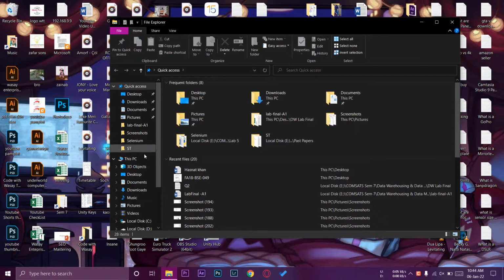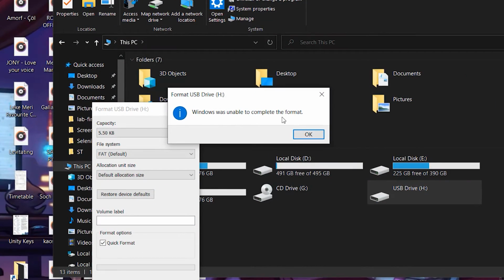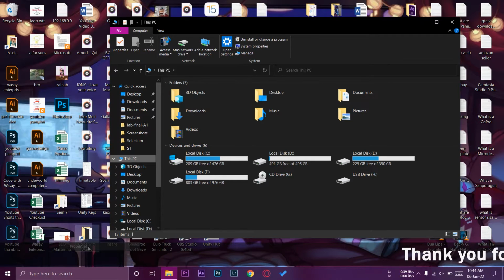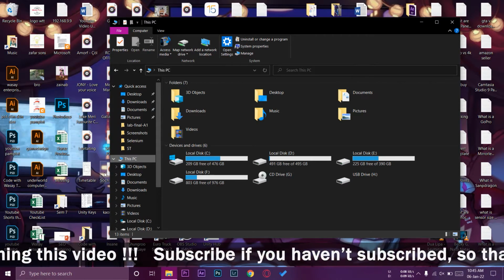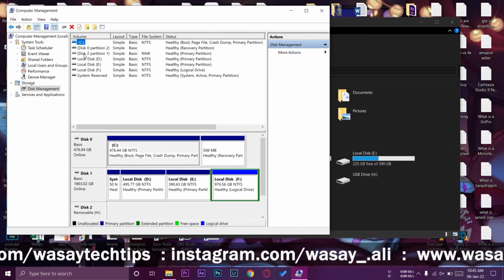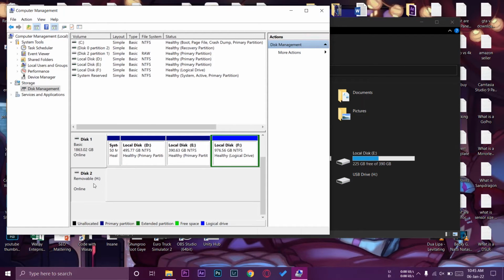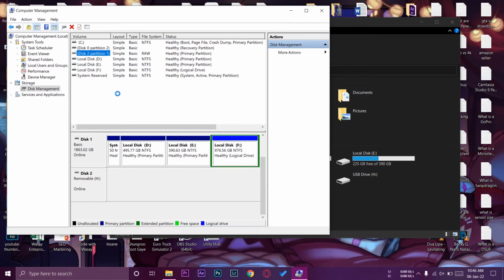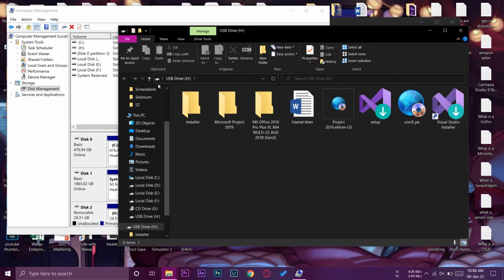Windows was Unable to Complete the Format FIX 🔧🔨 | Step by Step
Windows was Unable to Complete the Format FIX 🔧🔨

🔧 Gear that I use:
🔨 Primary Camera:   Sony a6400
🔨 Lens:   Sony 16-50mm kit lens
🔨 Secondary Camera:   iPhone 12 Pro
🔨 Microphone:   Boya by-mm1

⏱ Timestamps
 00:00  Intro
 00:28  The Error
 00:44  Solution
 01:20  Fix
 02:38  Outro
tags
usb not formatting
Windows was Unable to Complete the Format